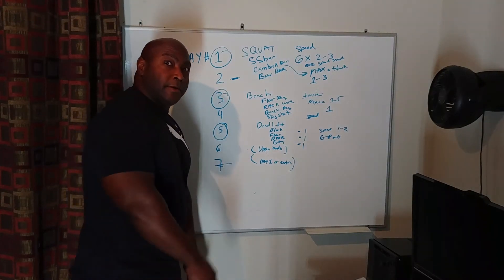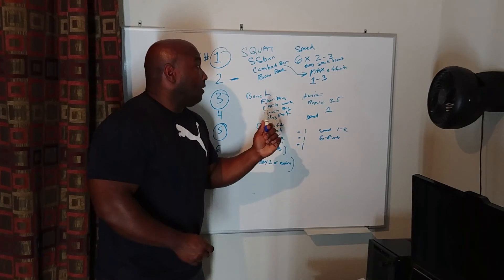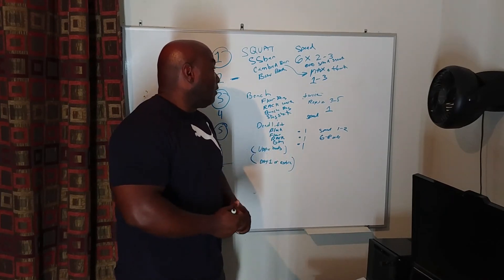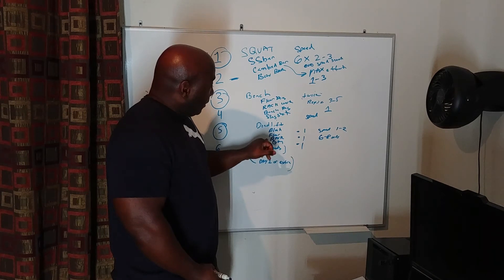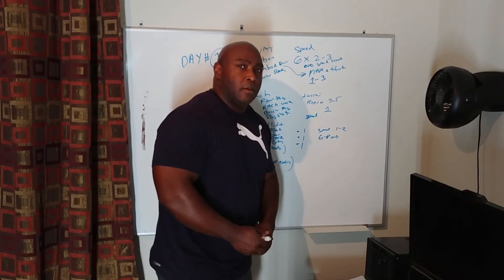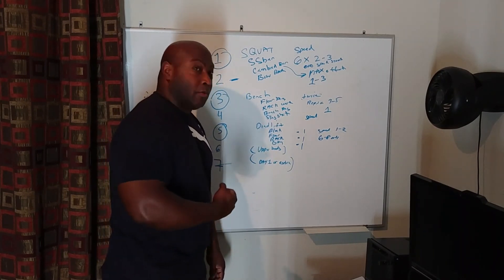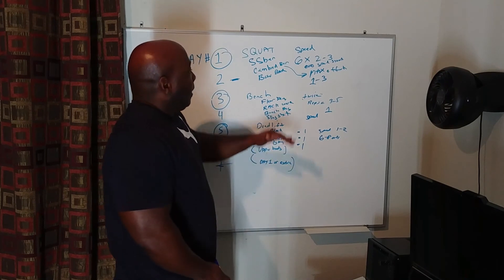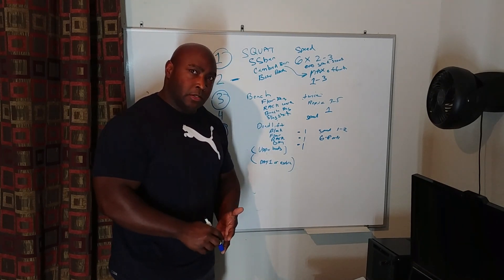My version of the conjugate system ( garage gym training)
In this video, I discuss my conjugate system for July  2017. I also discuss howI implement changes into my program when needed.